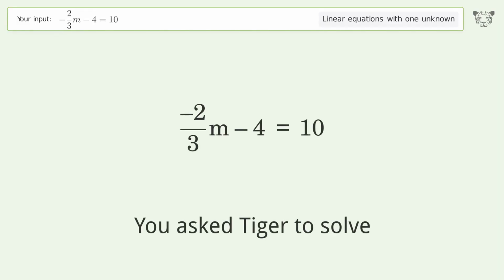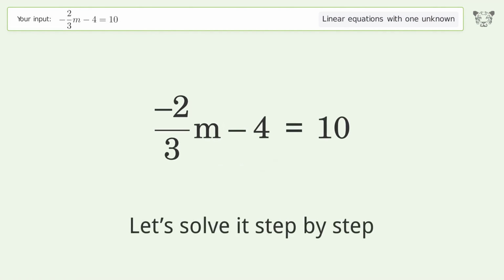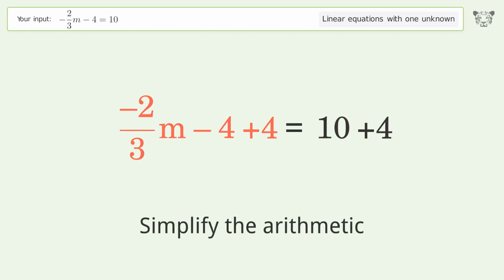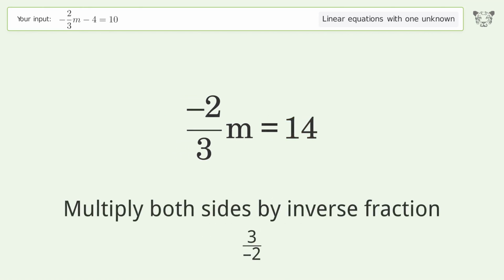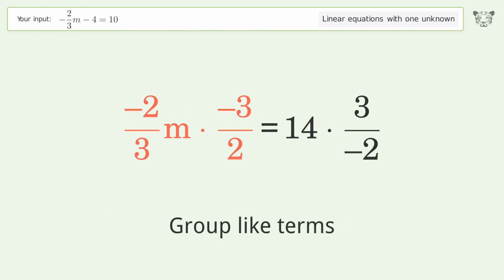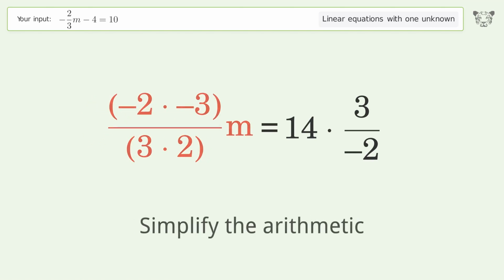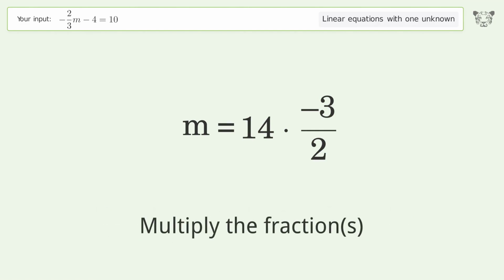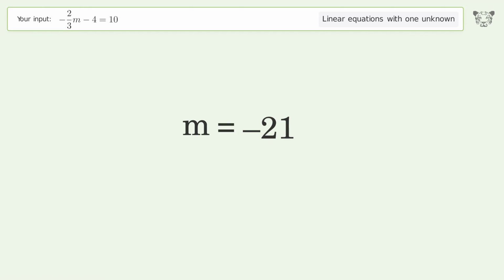Linear equation with one unknown: Solve -2/3m-4=10 step-by-step solution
Solving -2/3m-4=10 using the linear equation with one unknown solver

for a step-by-step and more tips and tricks for dealing with linear equations with one unknown.